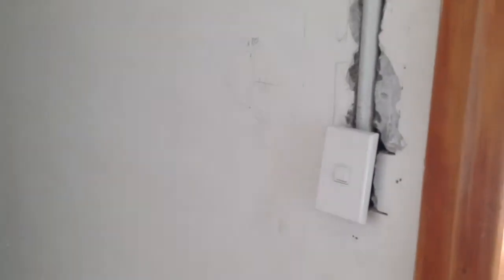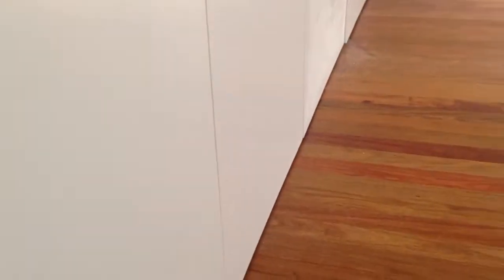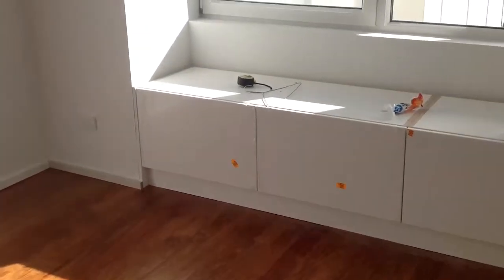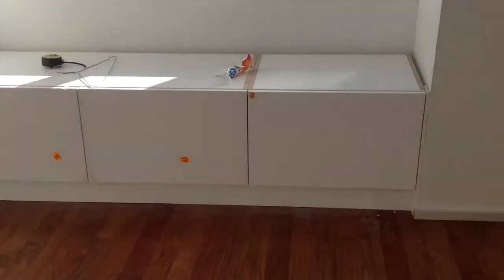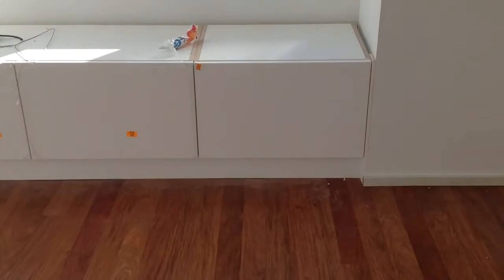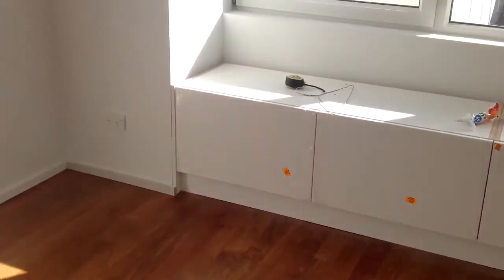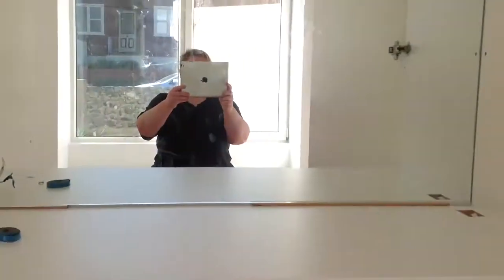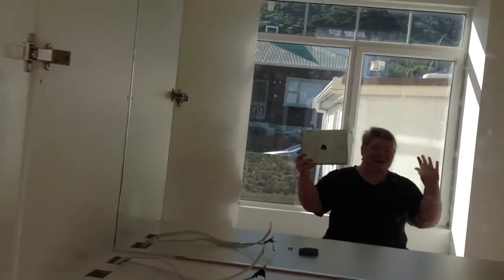Home renovations video blog #23